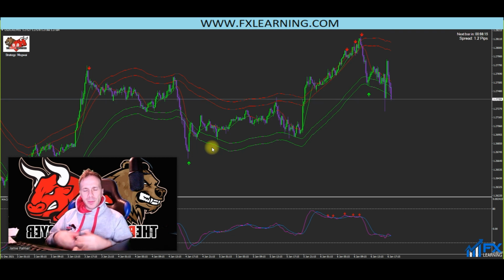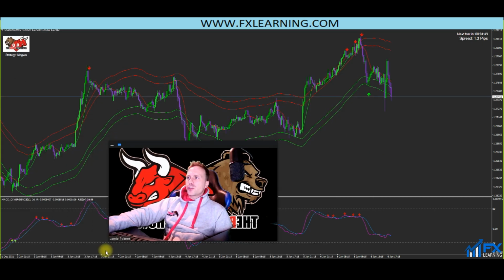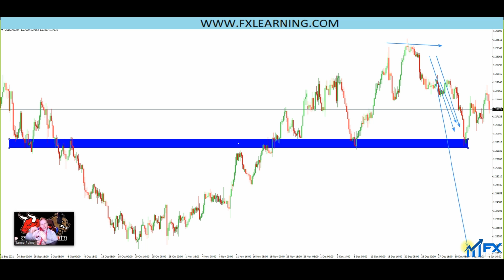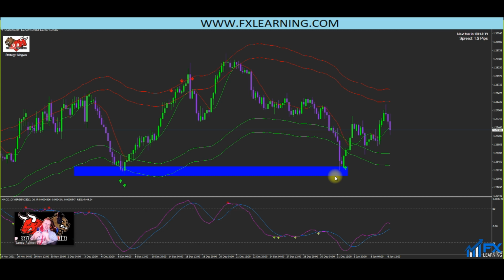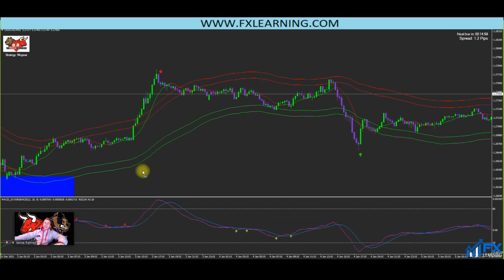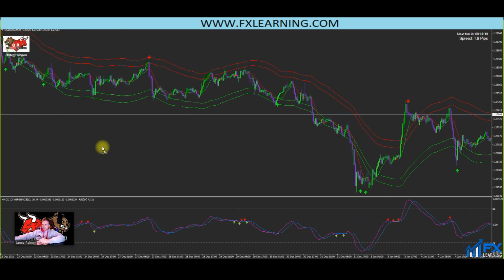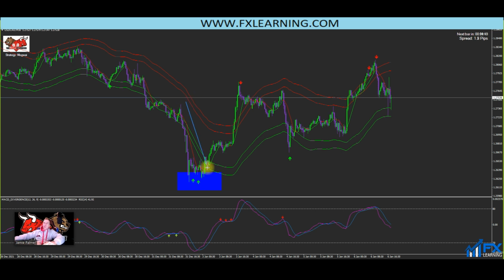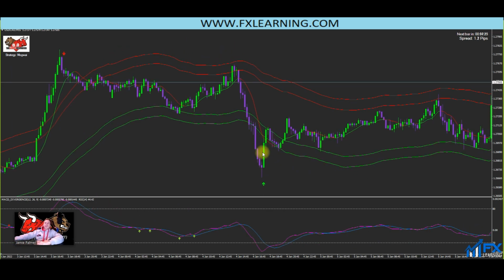USD/CAD 158 PIP MOVE TO THE UPSIDE - The Mogwai Strategy